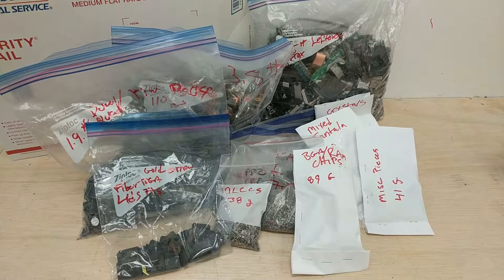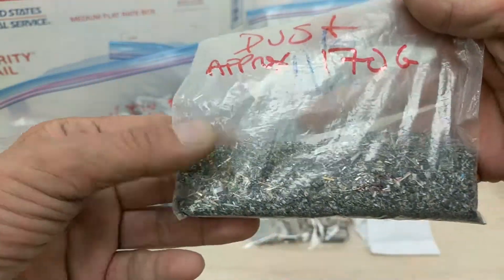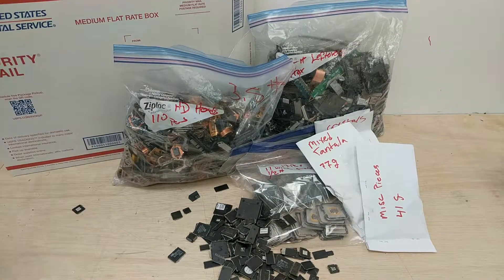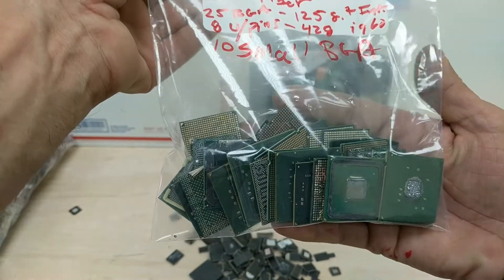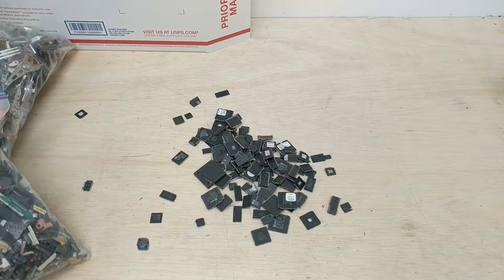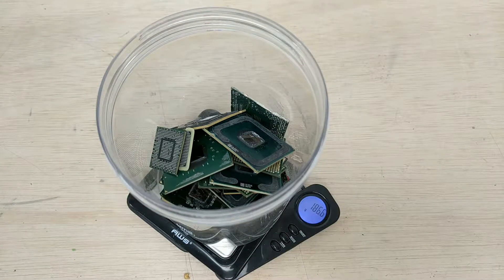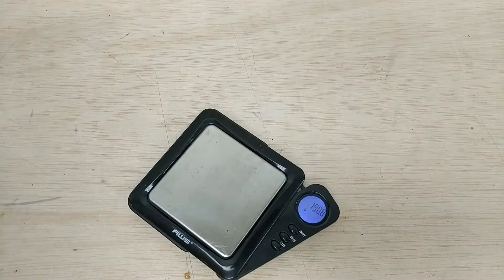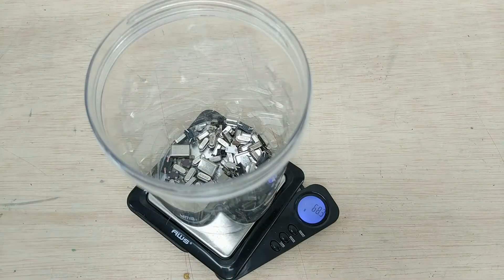eWaste Gold Lot No. 1: MLCCs ICs And Mixed Computer Scrap For Gold And Palladium Recovery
This Item Is Available on eBay On 13 August 2019